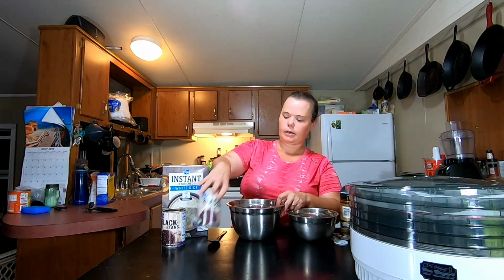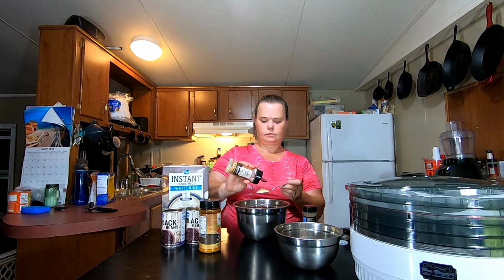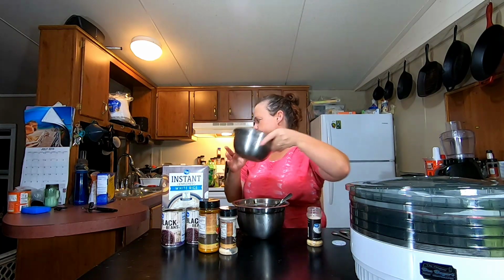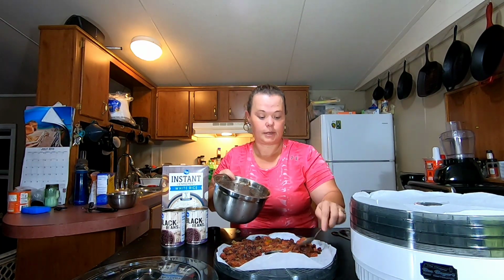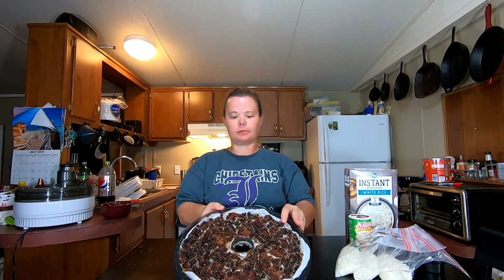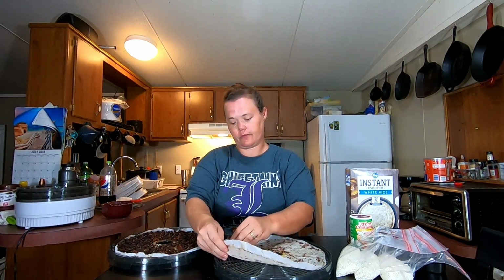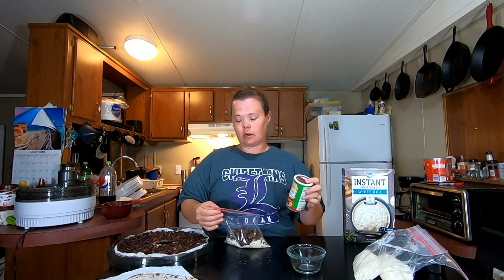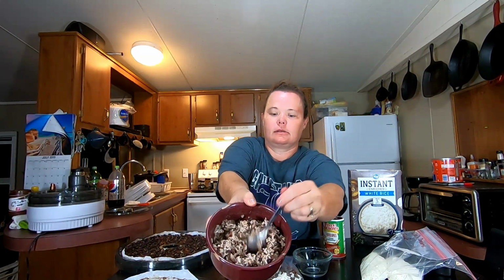Dehydrated Black beans with rice and salsa Vegan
a great vegan treat on trail

3f ul gear rain skirt
3f ul gear rucksack (camera bag)

ourworld_outdoors